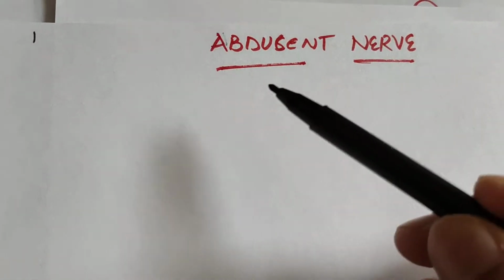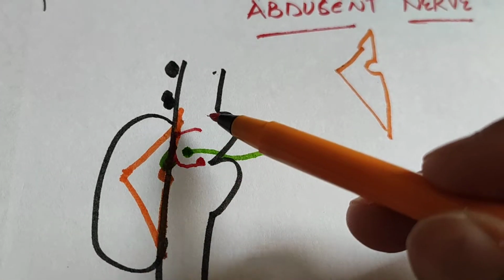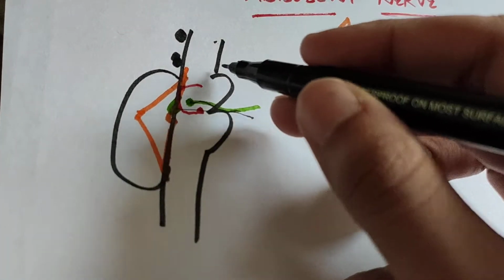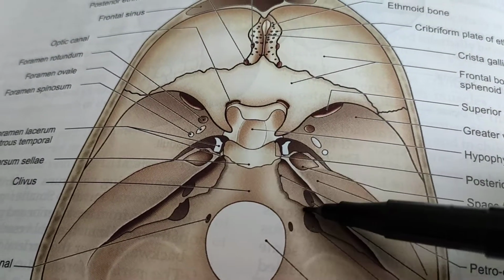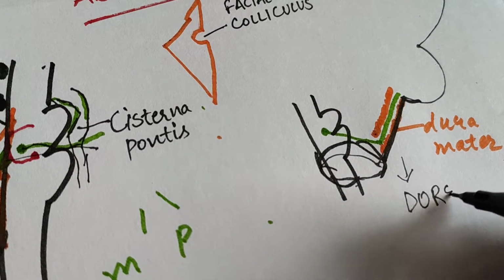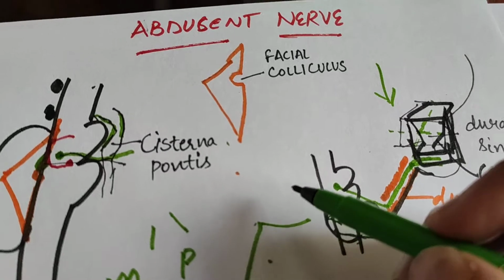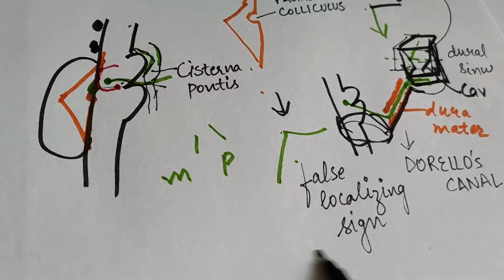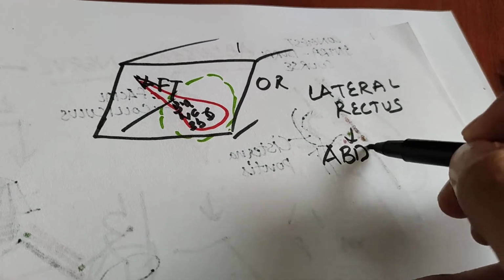Abducens Nerve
neuroanatomy cranial nerves#6thcranial nerve